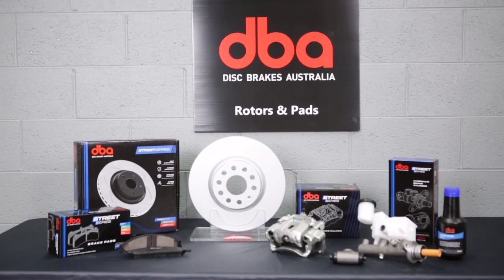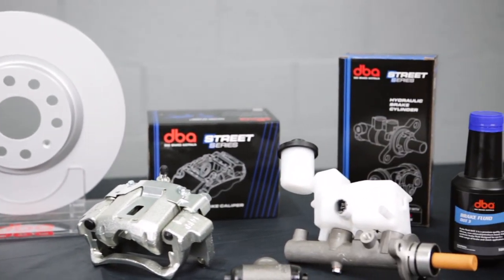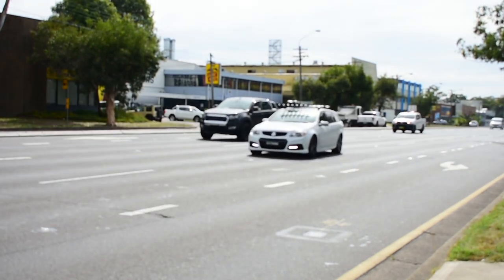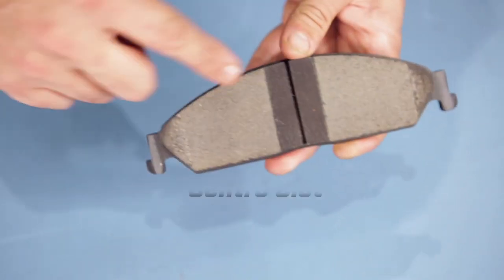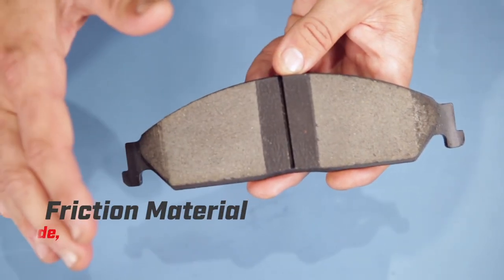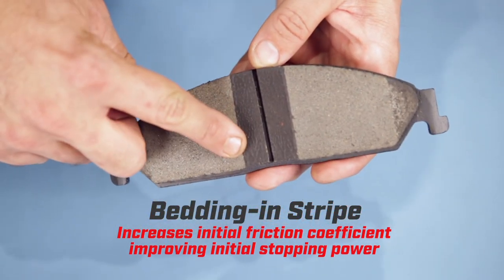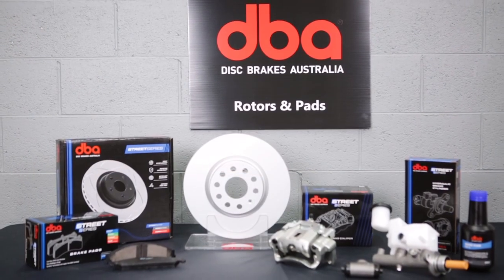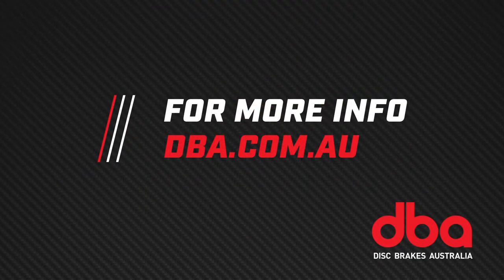Street Series Brake Pads | Disc Brakes Australia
In this video we take a closer look at the Street Series brake pad range. Aimed at the OE replacement market, the range was developed with three technical objectives in mind – create a brake pad that performs at OE level or better, offers the best friction formulation for the application, and complements DBA’s long-established, market-leading range of STREET SERIES disc rotors.